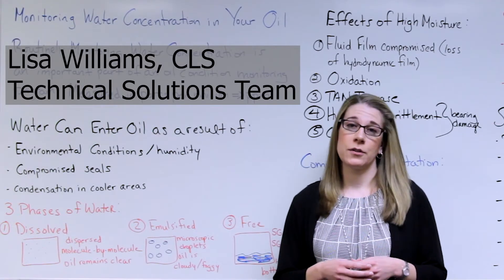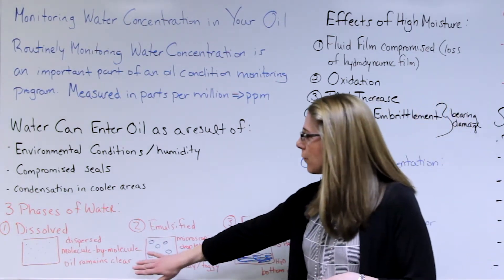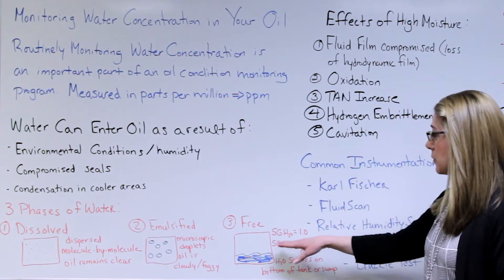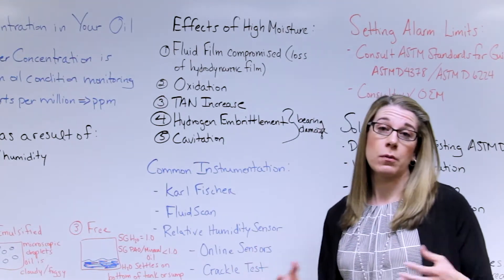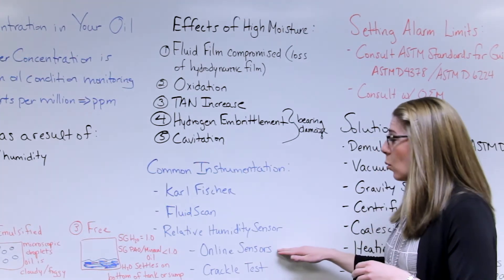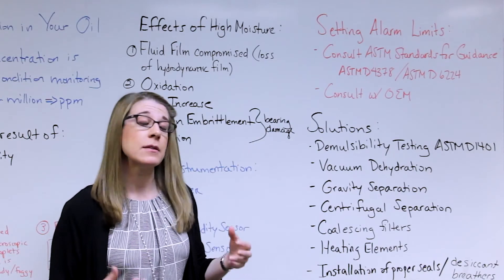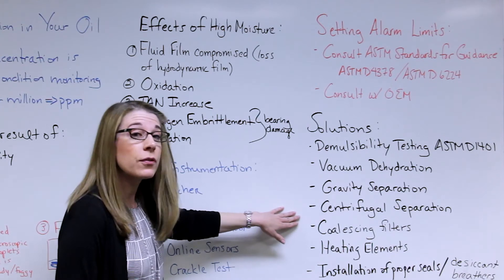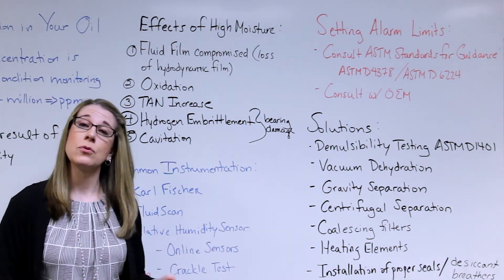Ask the Expert: Monitoring Water Concentration in Oil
Routinely monitoring water concentration in oil is an important part of any oil condition monitoring program. In this Ask the Expert, our expert explains the importance of monitoring the water content in oil.